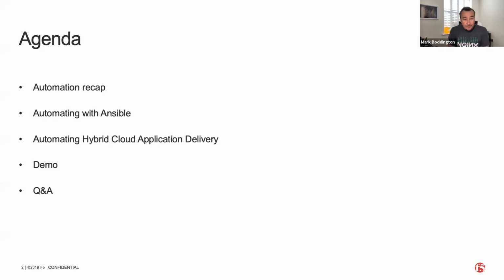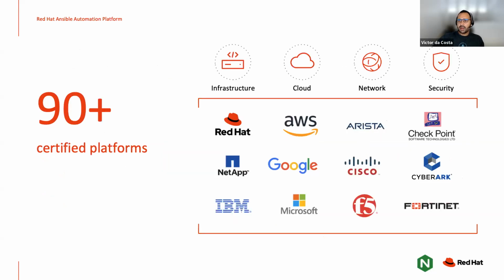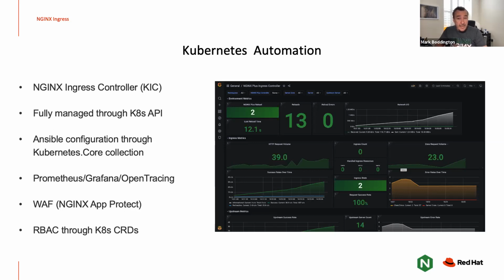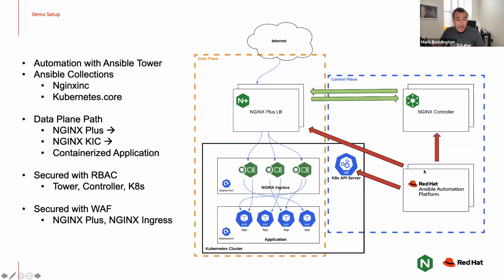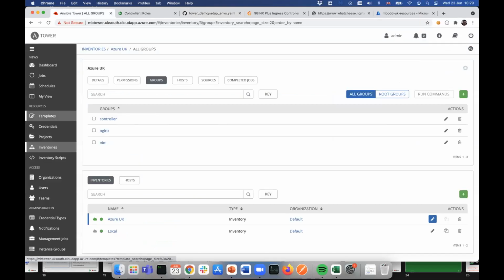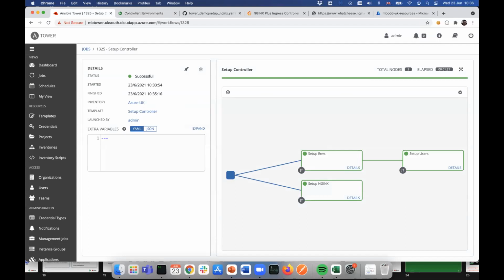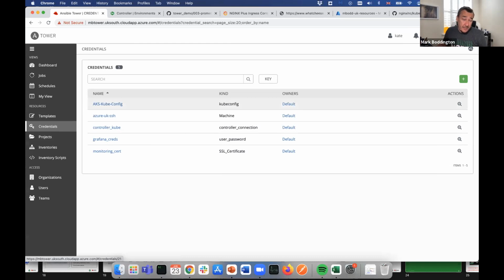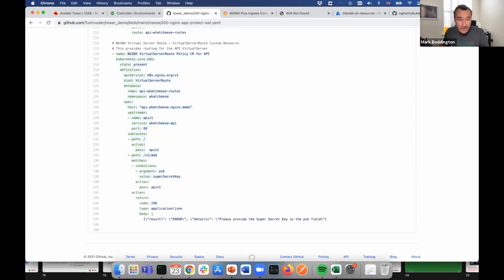Automating the Application & Security Pipeline with NGINX and Red Hat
According to CNCF 28% of enterprises have adopted a weekly app release cycle and 27% are releasing app updates every day! Achieving this kind of speed while maintaining the quality consumers expect is possible only with automation. Red Hat Ansible Automation Platform is one of the most popular solutions for this. In this webinar, we cover how together NGINX and Ansible help your teams simplify, accelerate, modernize, and automate cloud native application delivery.

For more information on each party’s privacy practices, please see Red Hat’s Privacy Statement.